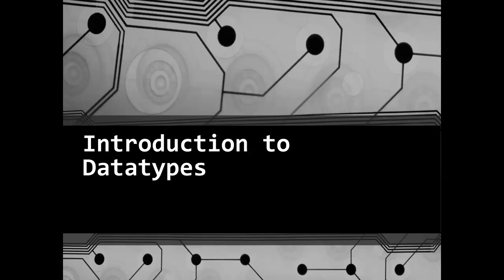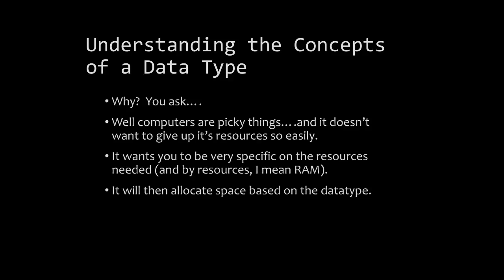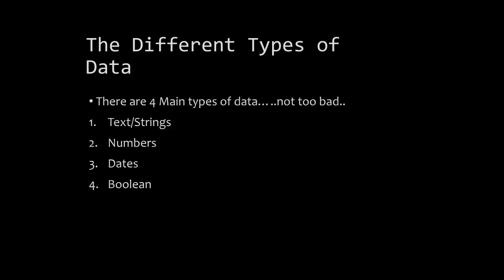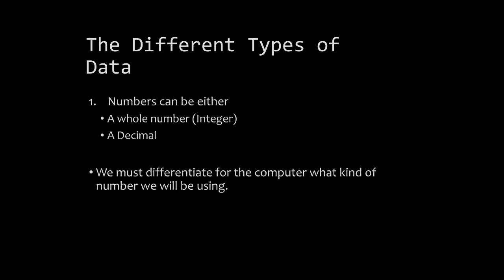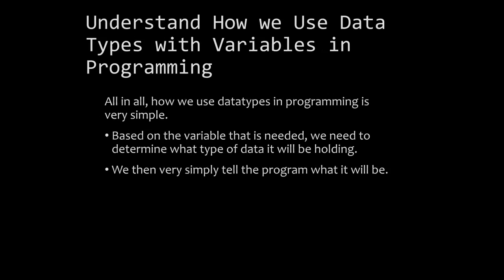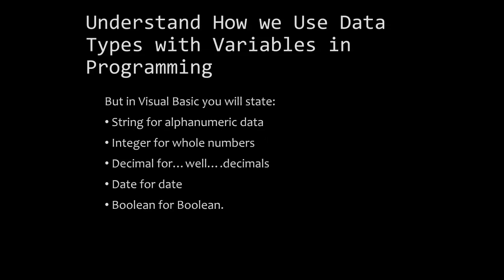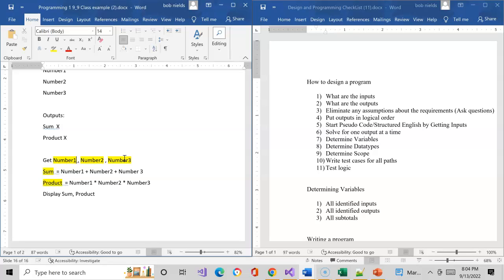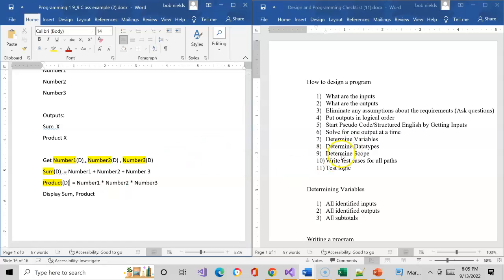Introduction to Datatypes